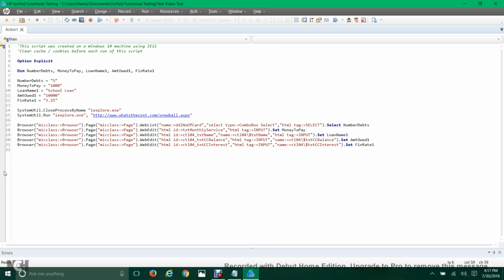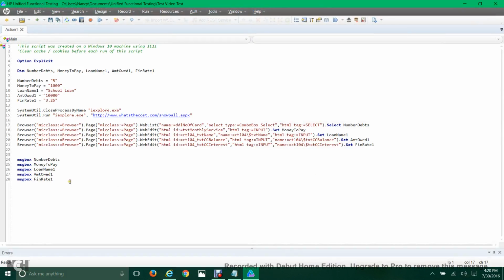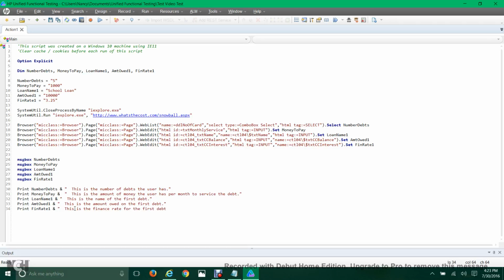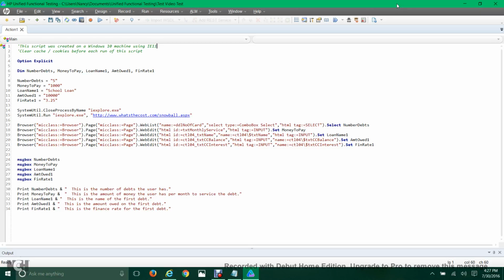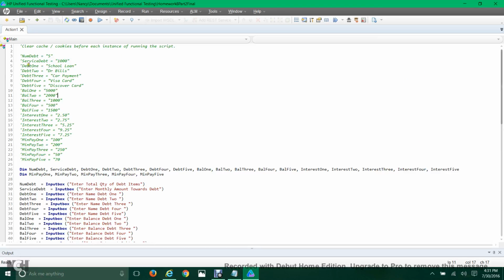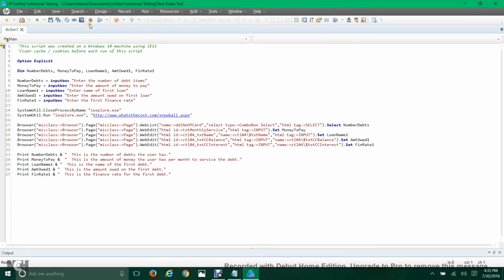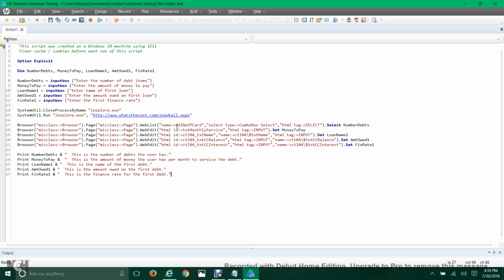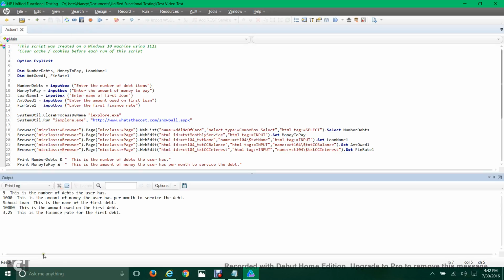Homework8CreateScriptMsgboxInputbox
Homework 8 with message box and input box.